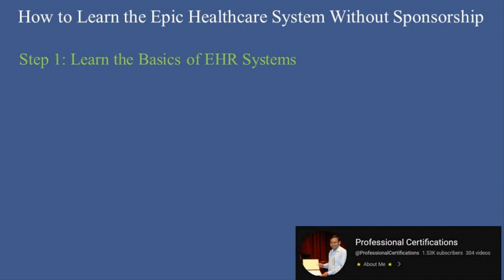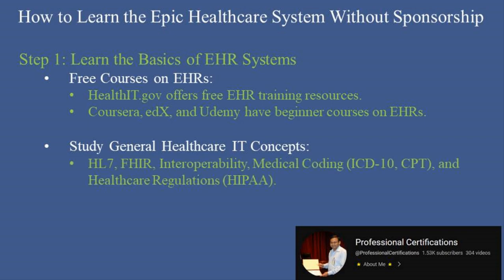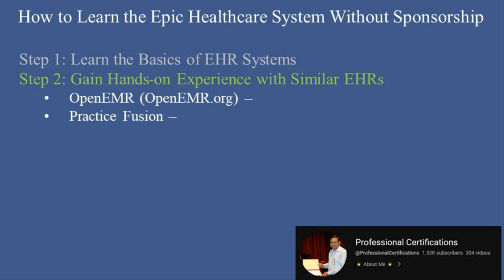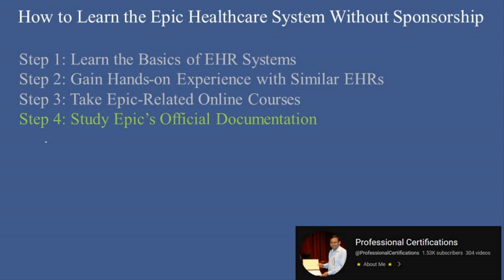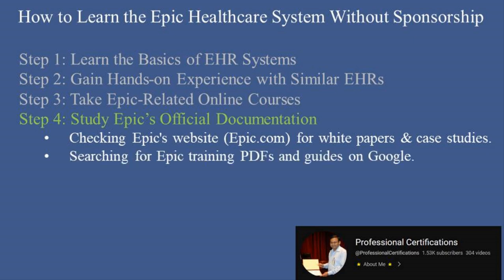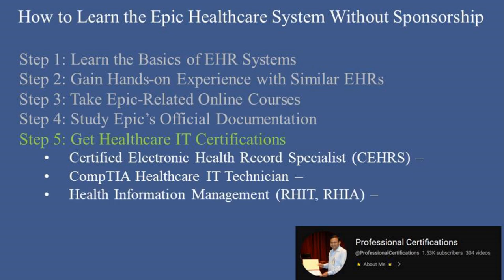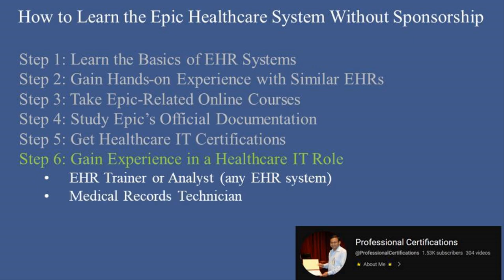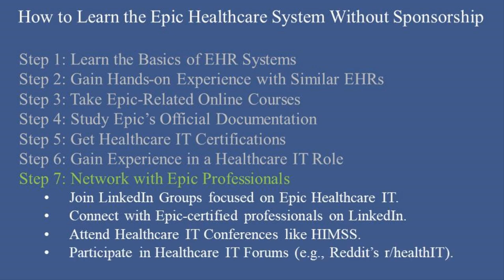How to Learn the Epic Healthcare System Without Sponsorship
Exam Edge ANCC Nursing Certifications - Save 10% on Test Prep

00:00   How to Learn the Epic Healthcare System Without Sponsorship

00:29   Step 1: Learn the Basics of EHR Systems
       • Free Courses on EHRs:
              • HealthIT.gov offers free EHR training resources.
              • Coursera, edX, and Udemy have beginner courses on EHRs.
       • Study General Healthcare IT Concepts:
              • HL7, FHIR, Interoperability, Medical Coding (ICD-10, CPT), and Healthcare Regulations (HIPAA).

01:06   Step 2: Gain Hands-on Experience with Similar EHRs
       • OpenEMR (OpenEMR.org) –
       • Practice Fusion –
       • Cerner & Meditech –

01:40   Step 3: Take Epic-Related Online Courses
       • Udemy & Coursera:
       • LinkedIn Learning:
       • YouTube Tutorials:
       • Reddit & Epic User Groups:

02:15   Step 4: Study Epic’s Official Documentation
       • Checking Epic's website (Epic.com) for white papers & case studies.
       • Searching for Epic training PDFs and guides on Google.
       • Reading Epic’s official blog and industry reports.

02:44   Step 5: Get Healthcare IT Certifications
       • Certified Electronic Health Record Specialist (CEHRS) –
       • CompTIA Healthcare IT Technician –
       • Health Information Management (RHIT, RHIA) –
       • SQL & Data Analytics Courses –

03:21   Step 6: Gain Experience in a Healthcare IT Role
       • EHR Trainer or Analyst (any EHR system)
       • Medical Records Technician
       • Clinical Informatics Specialist
       • Healthcare Data Analyst

03:52   Step 7: Network with Epic Professionals
       • Join LinkedIn Groups focused on Epic Healthcare IT.
       • Connect with Epic-certified professionals on LinkedIn.
       • Attend Healthcare IT Conferences like HIMSS.
       • Participate in Healthcare IT Forums (e.g., Reddit’s r/healthIT).

04:14   Final Thoughts

Learn Epic healthcare system
Epic EHR training
How to learn Epic without a job
Epic Systems training guide
Epic healthcare IT jobs
Epic EHR tutorial
Epic software training
Epic Systems online courses
Healthcare IT career
Electronic Health Records (EHR)
EMR training
Healthcare IT certifications
Epic modules explained